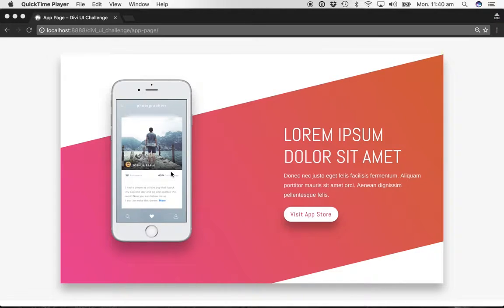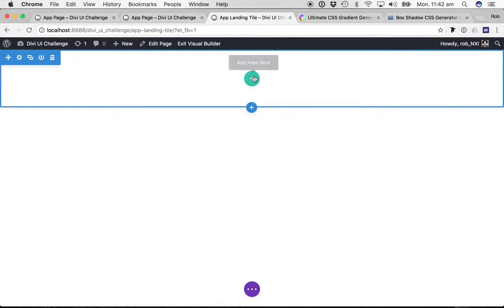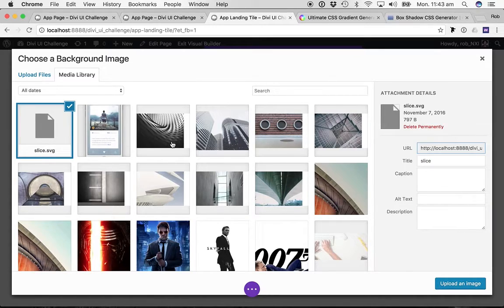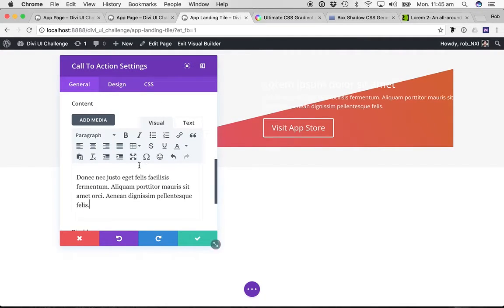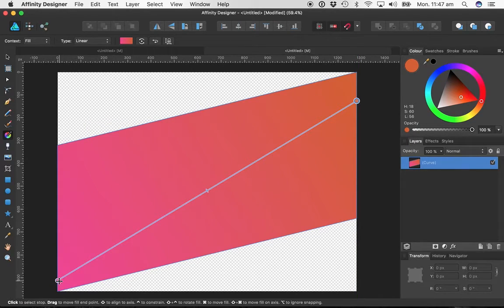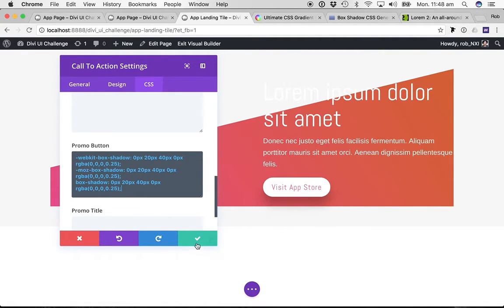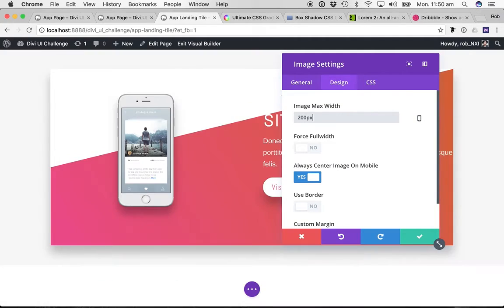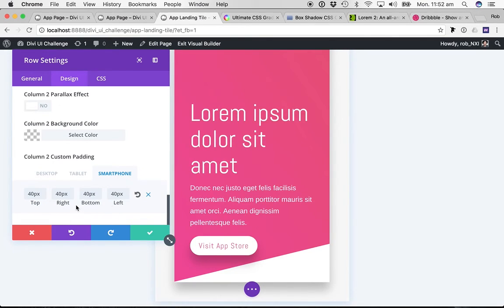Divi UI Challenge #6 - App Landing Tile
This week we design, build and walk-you-through a Phone App promotional section. This tutorial includes some simple image editing as well as the standard Divi builder settings and minor CSS tweaks.